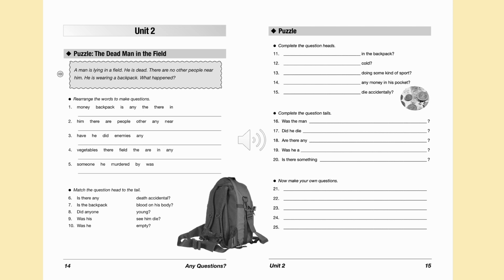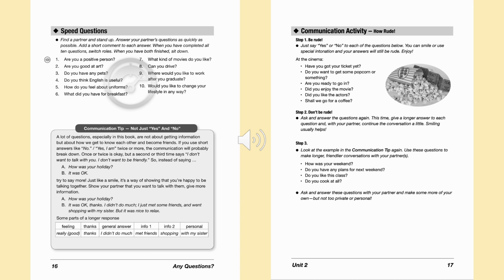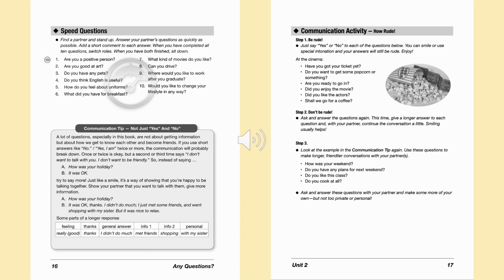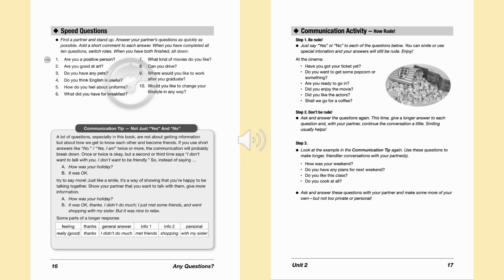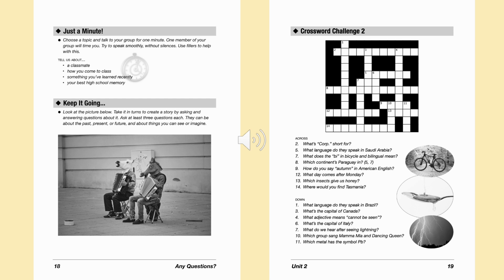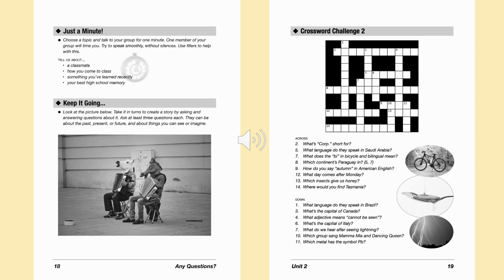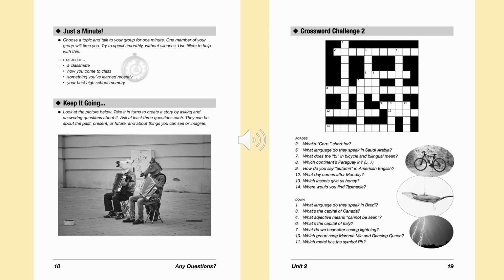Any Questions? An introduction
Any Questions? develops critical thinking skills, language fluency and communicative competence through genuine information-gap lateral thinking puzzles and a pragmatics-based approach to raising awareness of everyday spoken English. It's ideal for large first-year English communication classes.